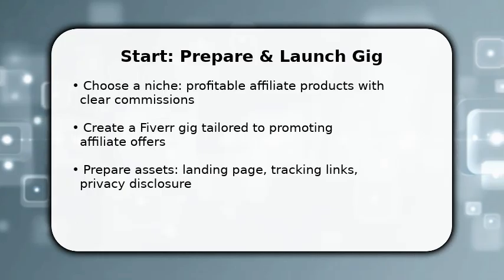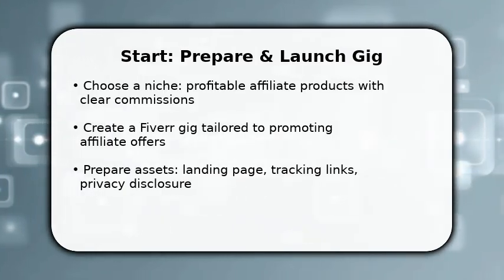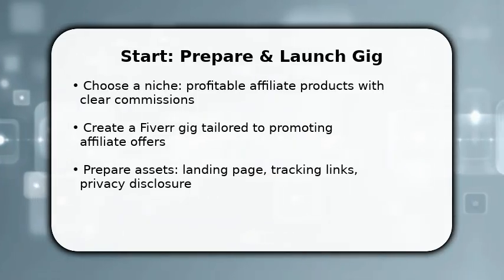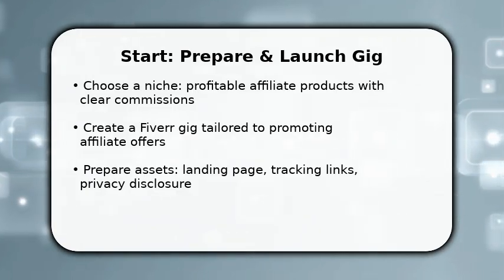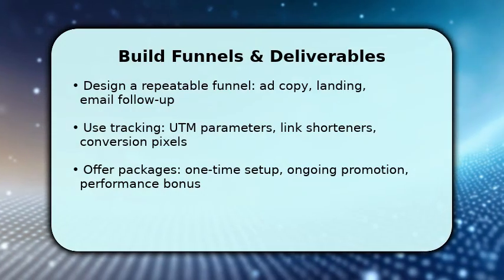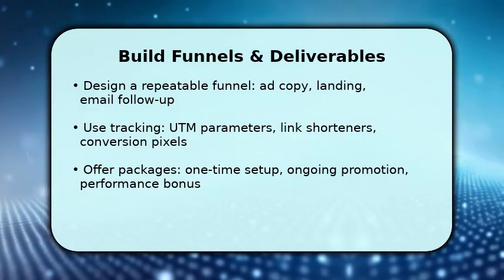How to Affiliate Marketing on Fiverr - Step by Step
How to Affiliate Marketing on Fiverr - Step by Step | 🔒 Surfshark VPN Deal — Stay private and secure. $1.99/mo + 3 Months Free ▸

Dive into the world of affiliate marketing on Fiverr and boost your freelance business.

Fiverr affiliate marketing, freelance business growth, promote Fiverr services, optimize freelancer gigs, earn on commission,